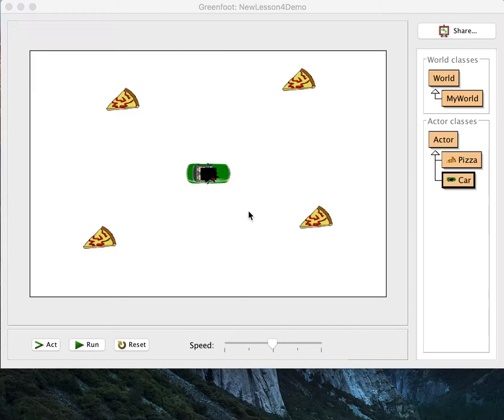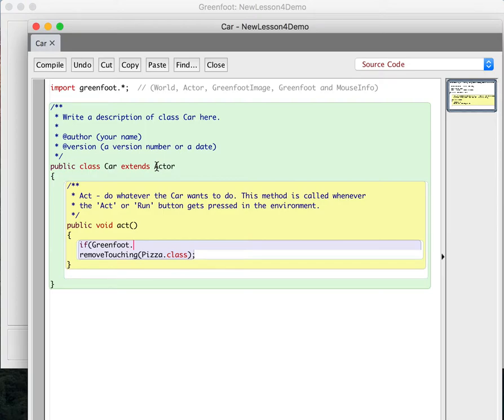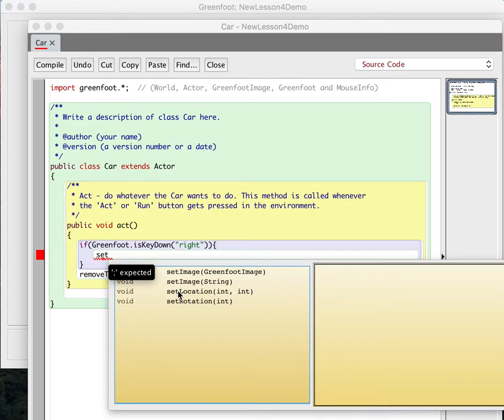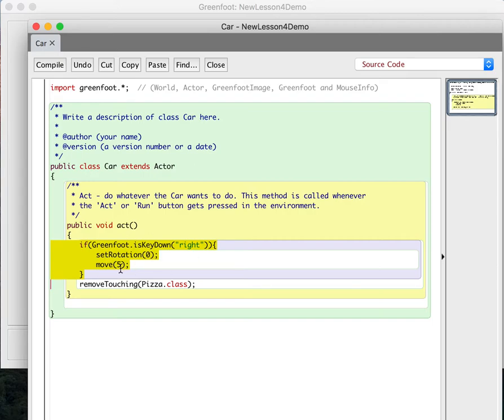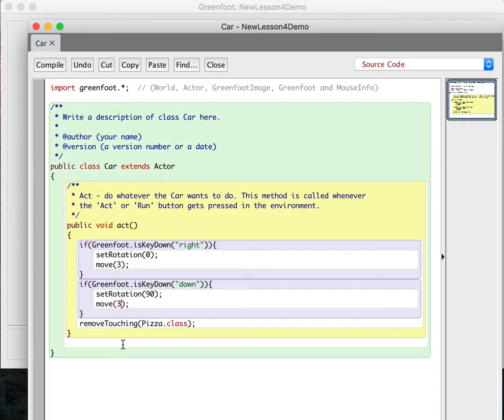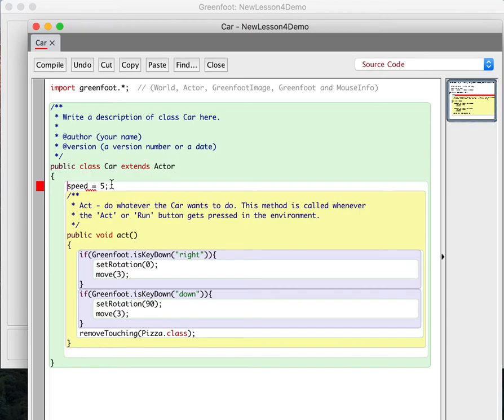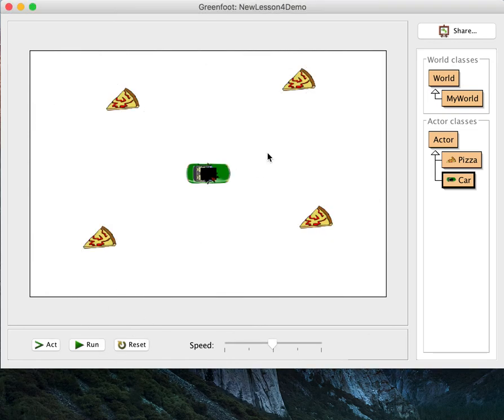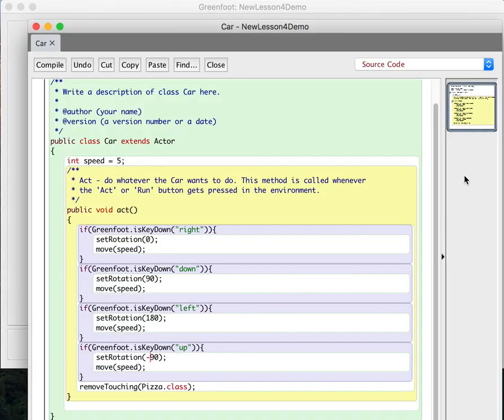Lesson4 FourDirectionMovement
Move up, down, left and right with arrow keys
Learn about creating variables